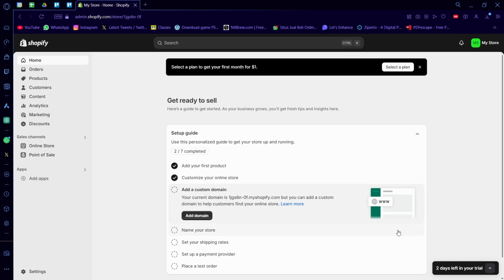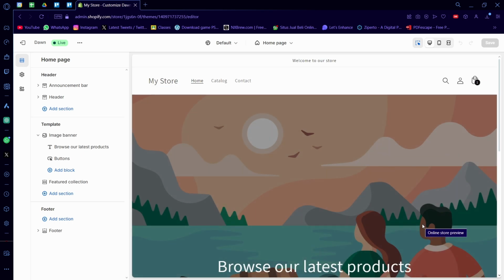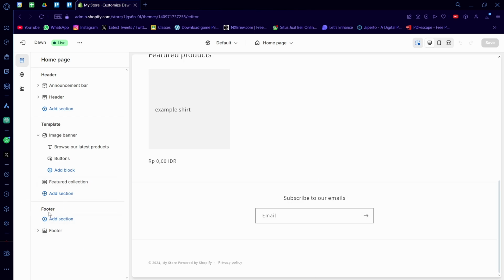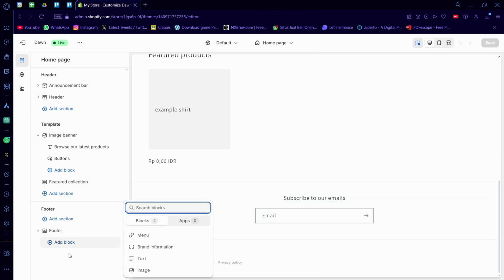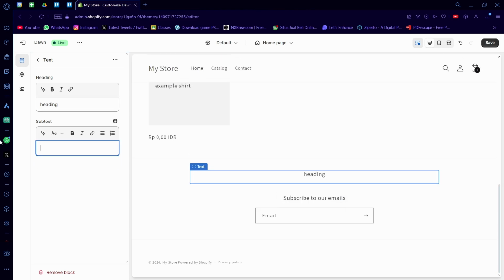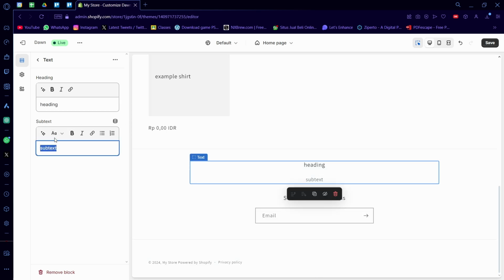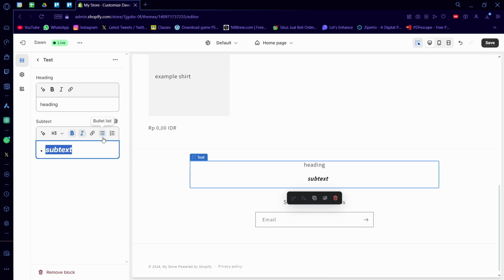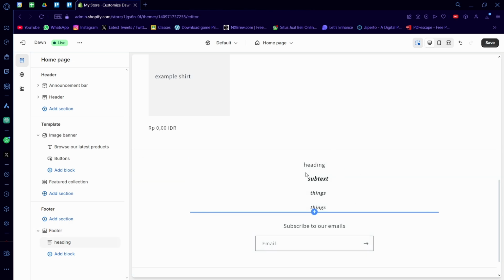How to Add Text in Footer in Shopify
If you are looking for a video about How to Add Text in Footer in Shopify, here it is!